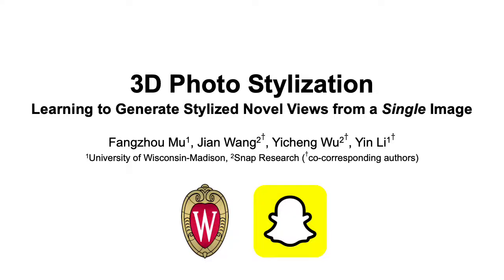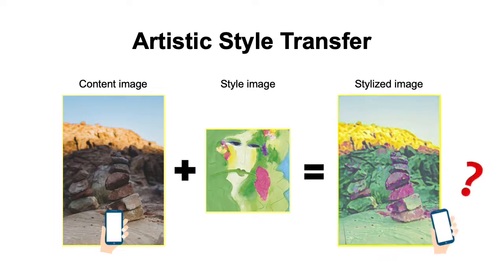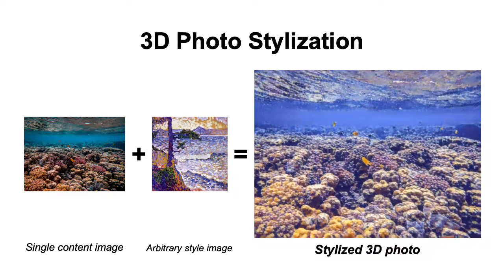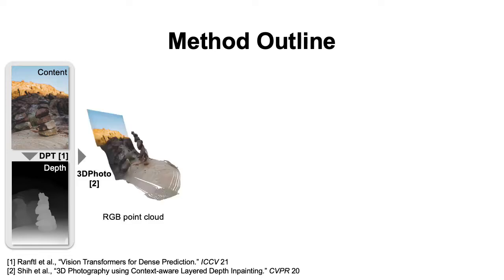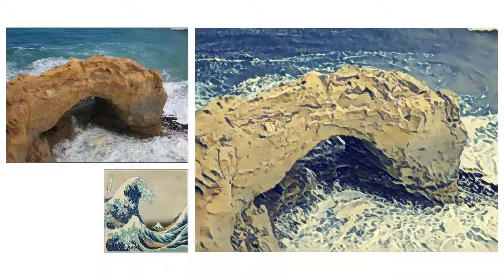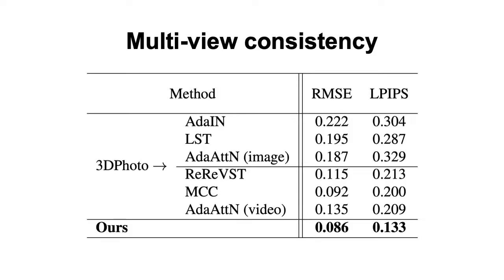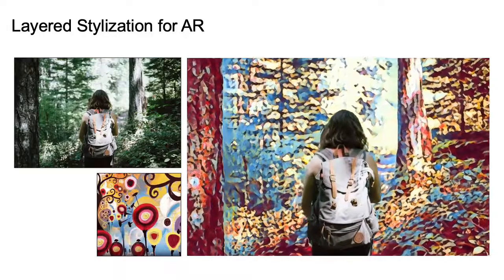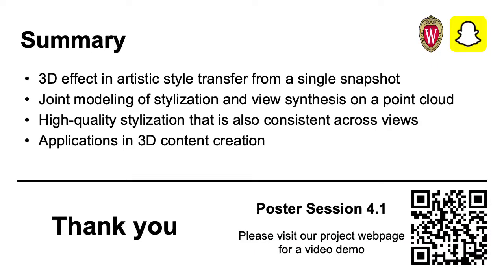3D Photo Stylization: Learning To Generate Stylized Novel Views From a Single Image | CVPR 2022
0:00 Introduction
0:09 Artistic Style Transfer
1:00 3D Photo Stylization
1:42 Method Outline
3:05 Multi-view consistency
3:31 User Study Consistency